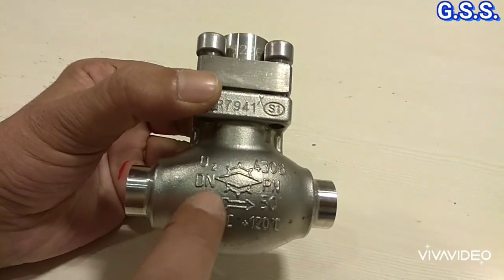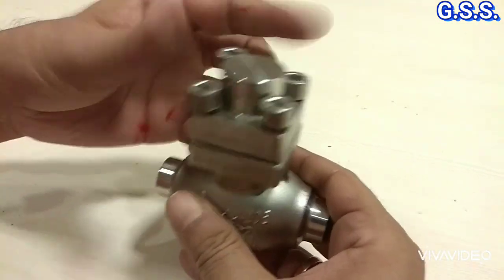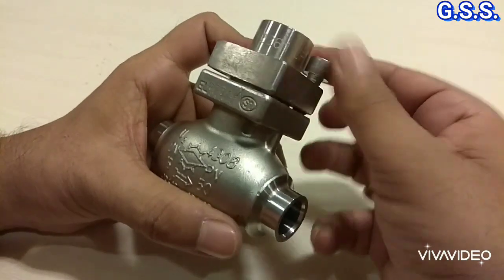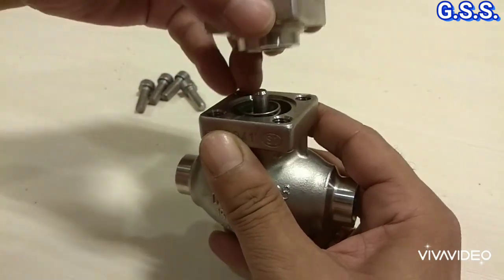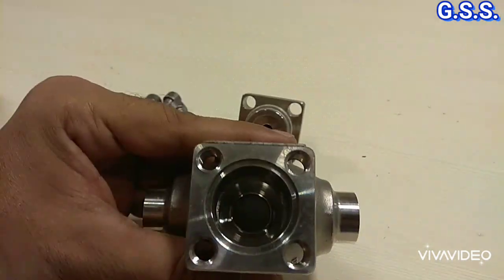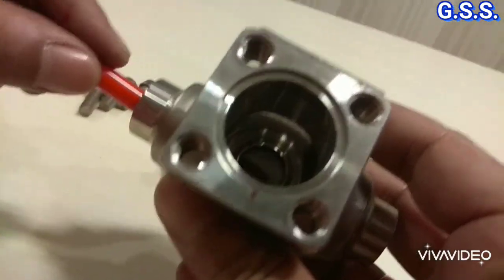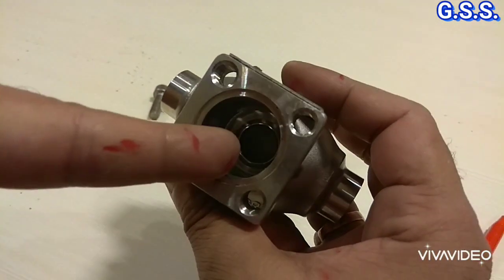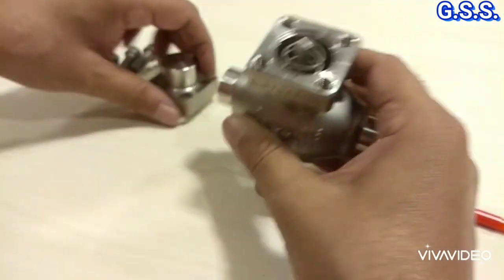Piping Engineering : Piston Lift Check Valve - Internals